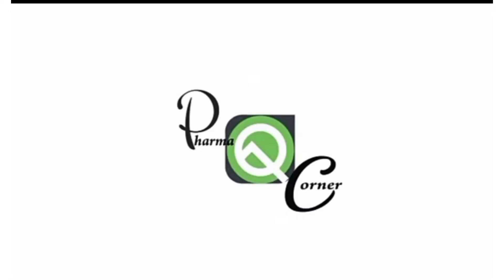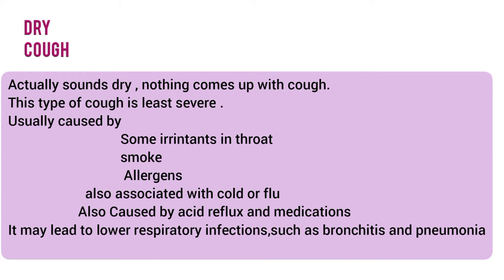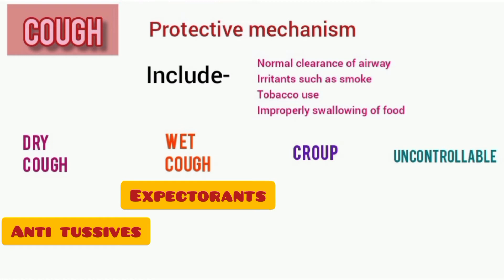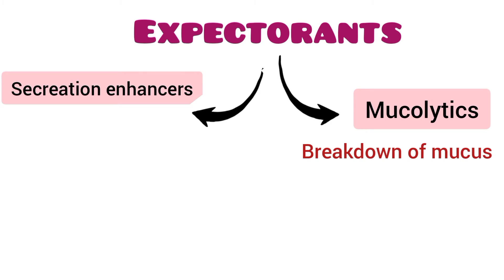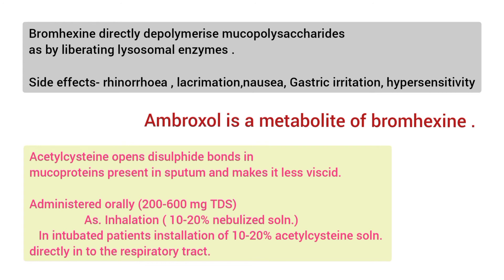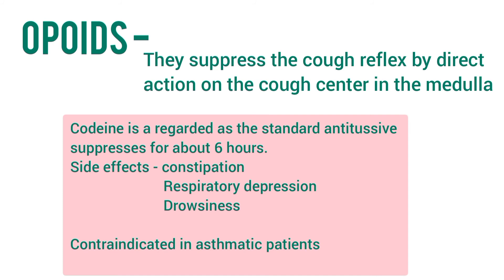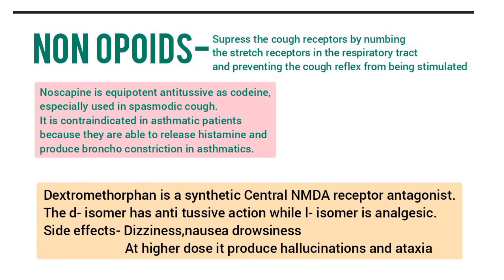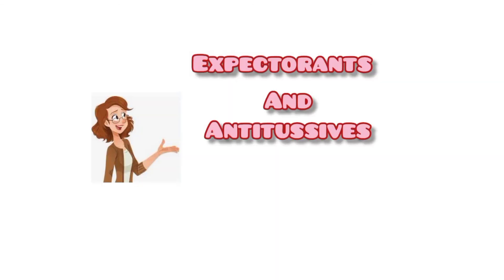Expectorants and Anti tussives